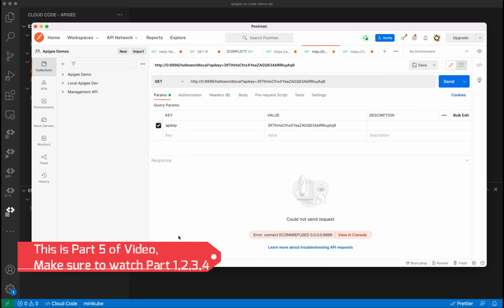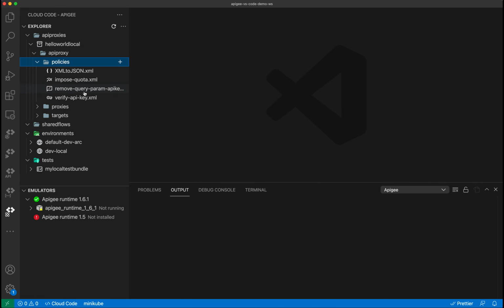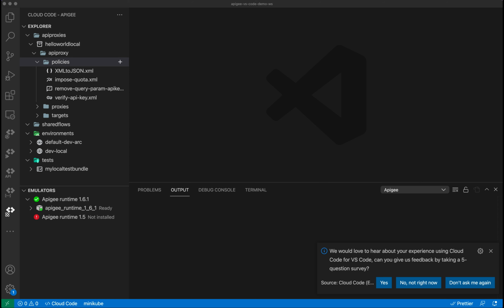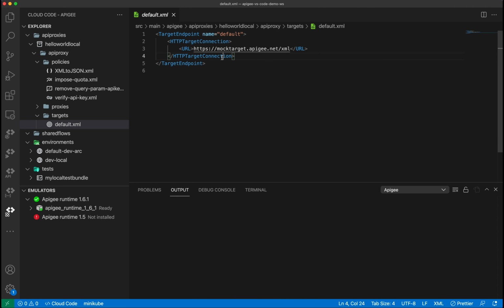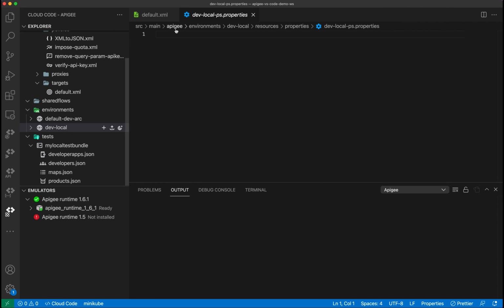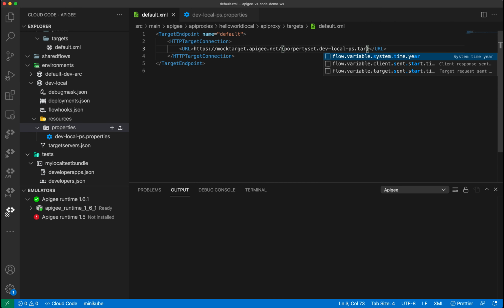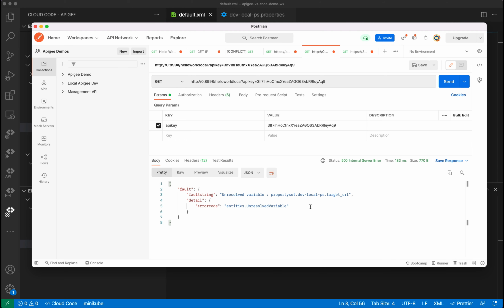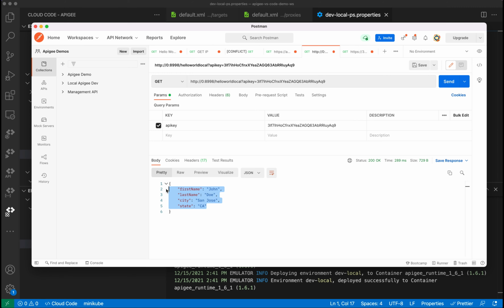Using Property Set in Apigee Proxy | Local Dev with VS Code | Part5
Continuation of our previous video where we created an Api Proxy with Apigee on our local development environment, in this video we use PropertySet in Apigee Proxy.